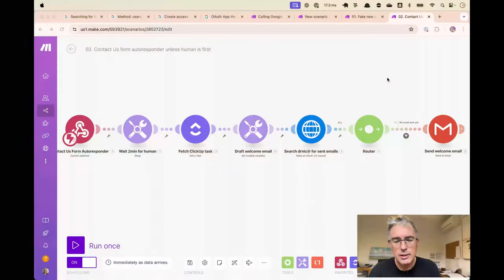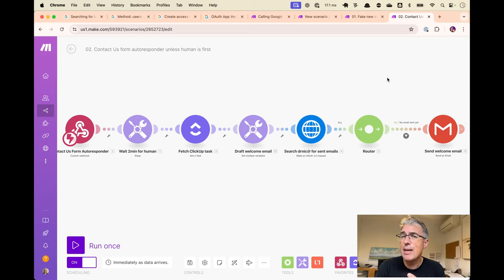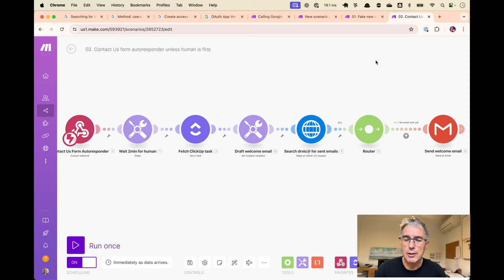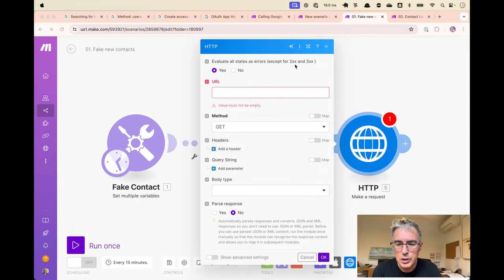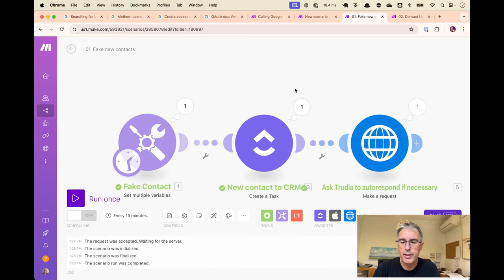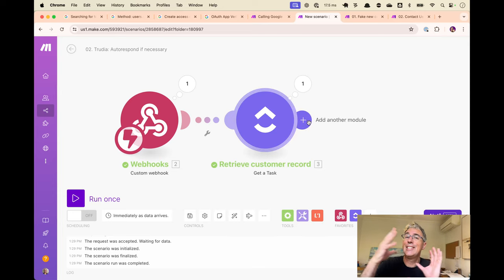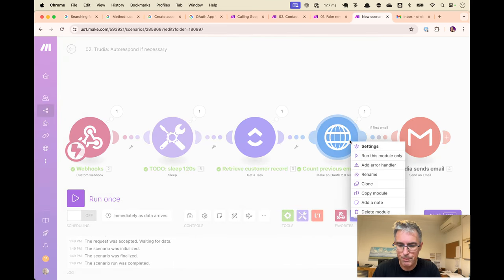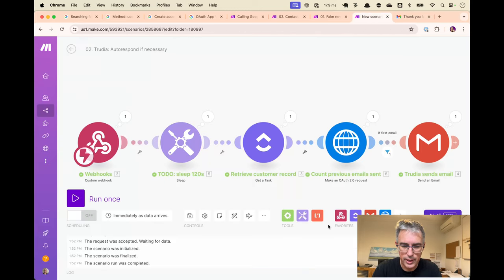Tick tock. Only 2 mins to reply to new contacts or else ...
If someone contacts you via your website contact form, or rings your phone number they found on Google Maps, and you don't reply or answer immediately, then they are going to go down the page until they find someone who does reply.

So when someone leaves a message on my Contact Form, I need to reply within two minutes. If I don't, then my assistant Trudia will reply.

Who is Trudia? My Make.com automation. If I have not sent an email to a new contact within two minutes, Trudia will send an email to move the conversation forward.

In this video I'll show you how I built Trudia with just one Make.com scenario.

## Chapters

00:00 - Introduction and Immediate Contact
00:13 - Necessity of Quick Response
00:37 - Automation Process Overview
00:58 - Handling Delayed Responses
01:50 - Building Automation in Make.com
02:33 - Handling API Requests and Conditions
04:31 - Running and Testing the Automation
11:36 - Email Personalization and Final Checks
17:58 - Conclusion and Wrap-Up
33:14 - Introduction and Overview
33:48 - First Example - Timestamp Conversion
34:41 - Ad Break
35:03 - Automated Messaging
36:12 - Final Solution Explanation
37:14 - Scaling and Iteration
37:59 - Conclusion and Feedback Request

## About Dr Nic

Hi! I'm Dr Nic, I've owned and sold a 7-figure consultancy, and I've been creating and sharing software and automations and awesome things since 2006. Back then it was Ruby on Rails, later it was Cloud Foundry and dev ops, and now its AI and Automations. If you have a medium+ sized business and want help with your automations and AI integration, please reach out